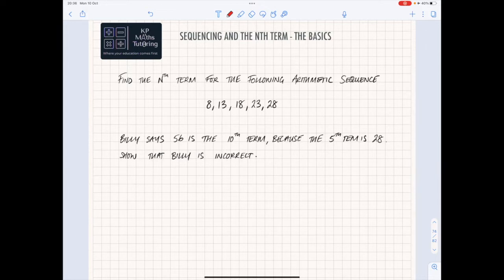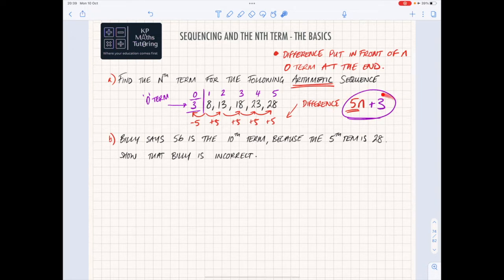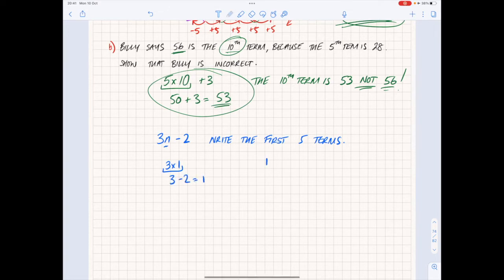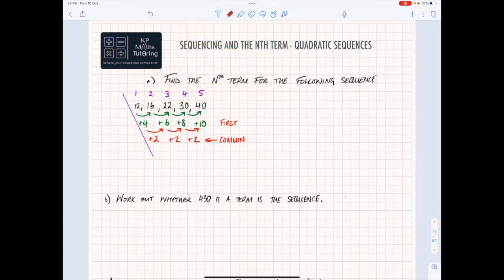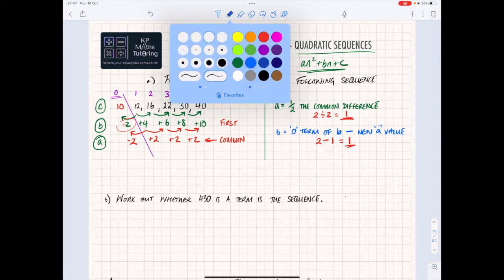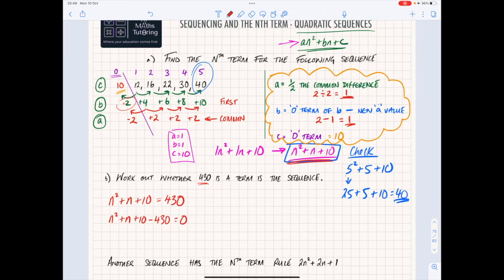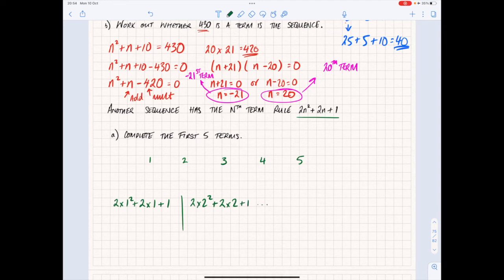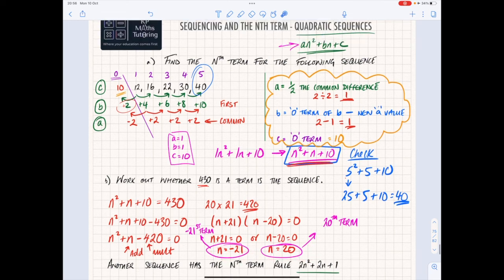Finding the nth term of a sequence - Foundation and higher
In this video I explain how to find the nth term of an arithmetic sequence and also a geometric sequence.

0:00 - Arithmetic sequences and the nth term (foundation and higher)
6:30 - Quadratic sequences (Higher only)